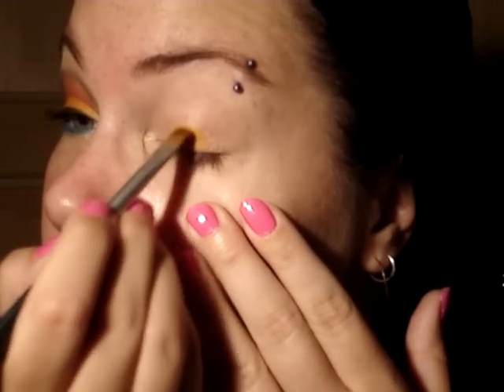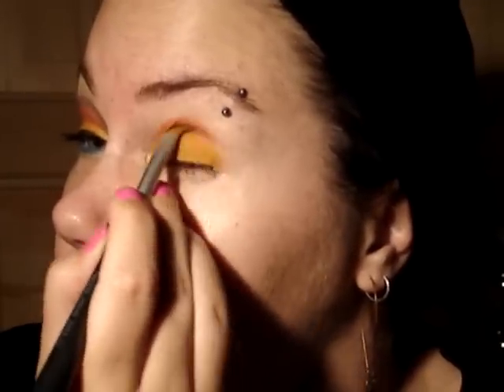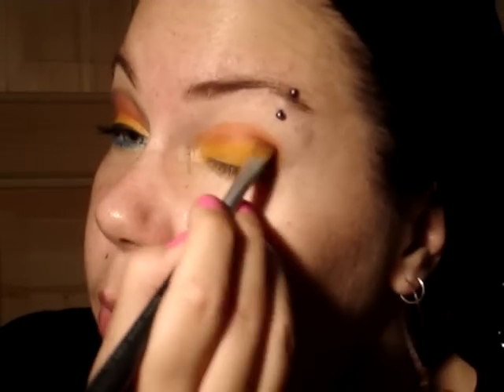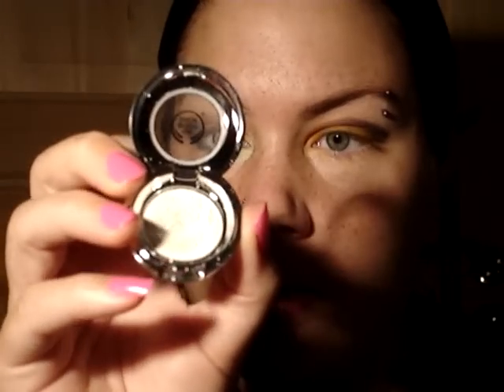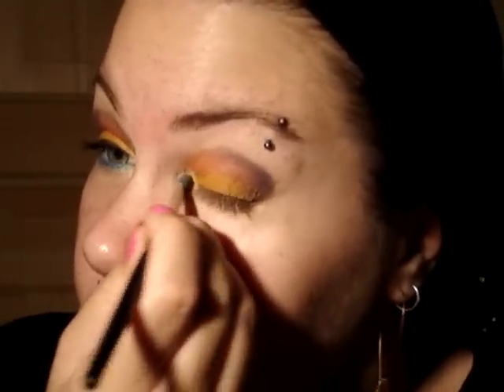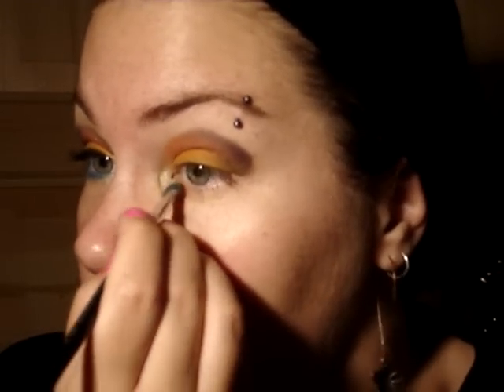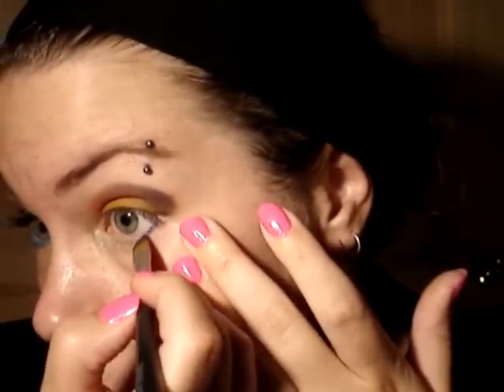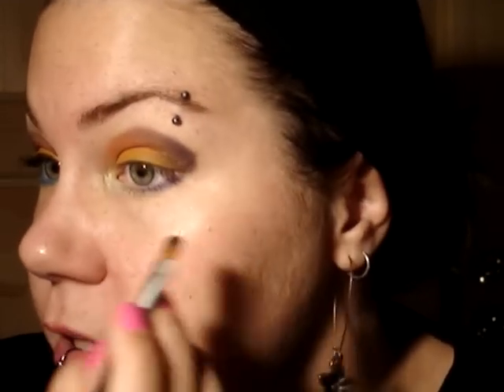Coral Trout inspired MakeUp // Tutorial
Hey Kittens!

So this look was inspired by a fish. A Coral Trout to be exact. It's such a beautiful fish with amazing colours... That's all the reason I need, really :D

I wore this makeup in my Haul-videos and I got several compliments on it. While I was already planning on uploading the tutorial, and actually entering it in a contest, it's nice to know people will want to watch this video. Plus actually like what I did. Must spread the love of colours throughout the world.

Products used:
- 120 Pro palette (Manly)
- Cream shadow in 'Champagne (H&M)
- Sting eyeshadow (Urban Decay)
- Emerald// #8 eyeshadow (The Body Shop)
- 24/7 Glide-On eyeliner pencil (Urban Decay)
- Ultra Black soft khol pencil (Bourjois)
- Max Factor Masterpiece mascara in Black

Hope you like it, dolls!

xo